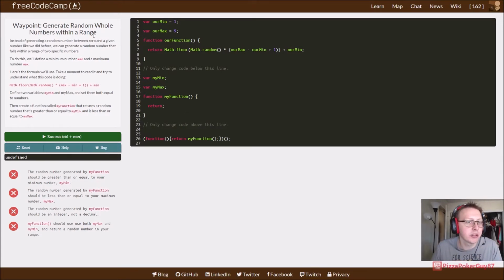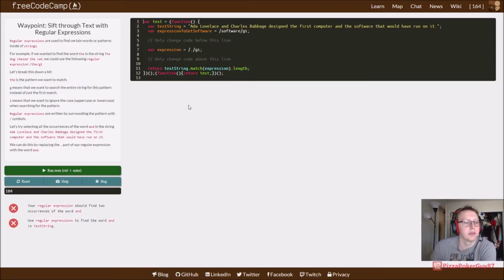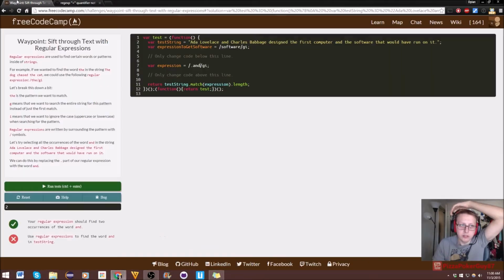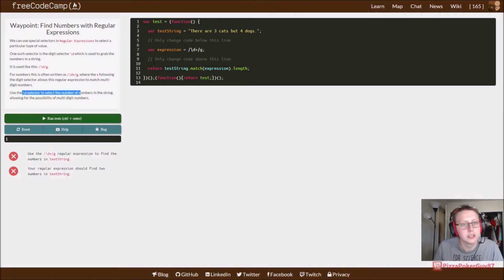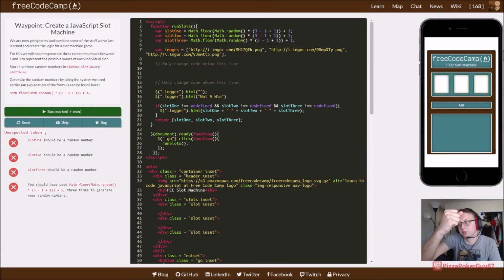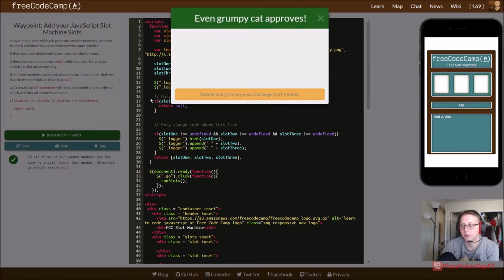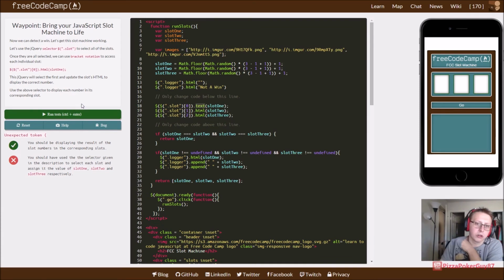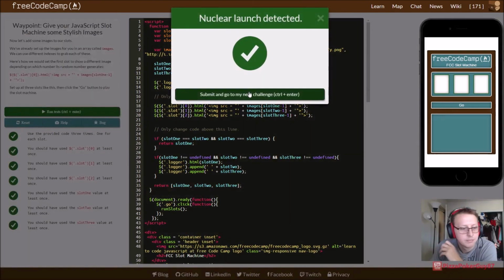JavaScript Exercises 36-45: FreeCodeCamp.com Part 2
Brief video going over JavaScript Exercises 36-45: FreeCodeCamp.com.